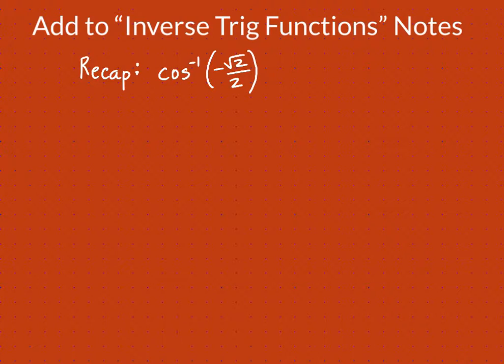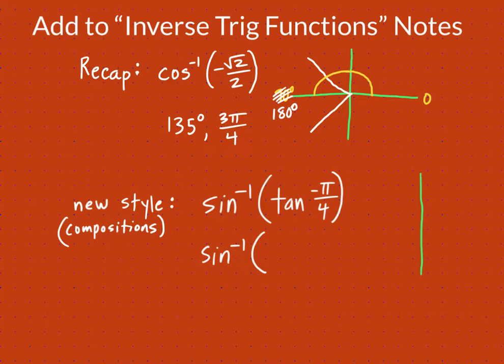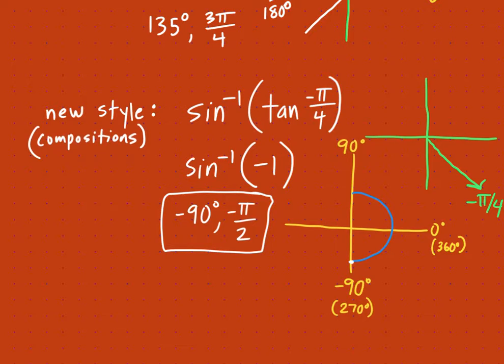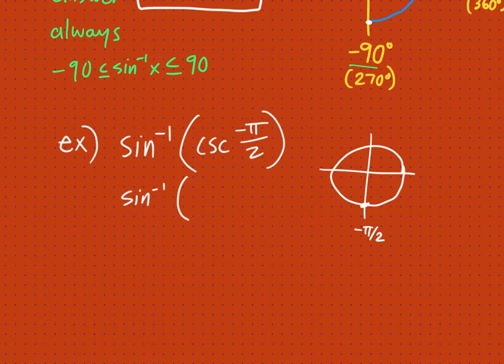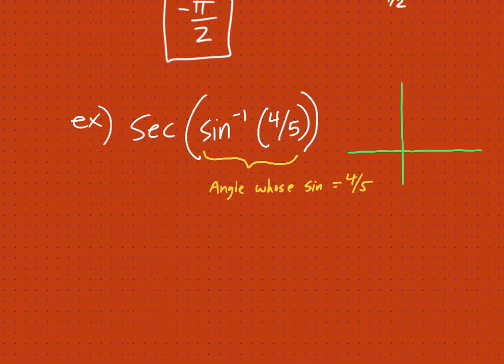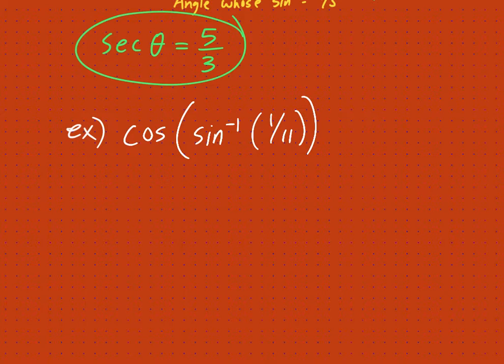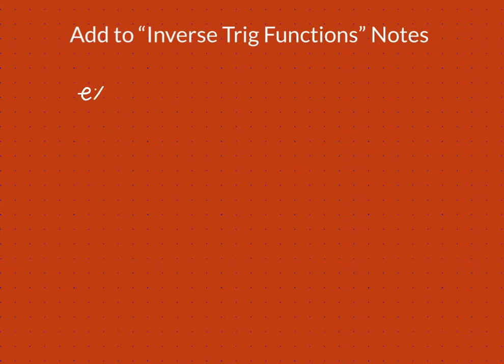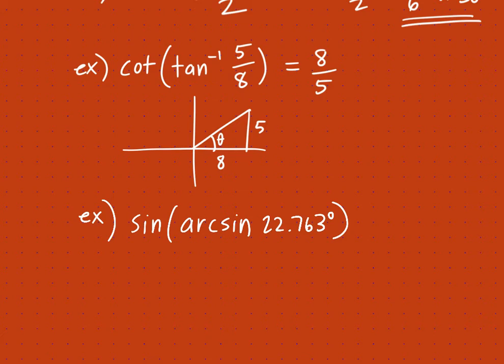inverse trig functions part 2